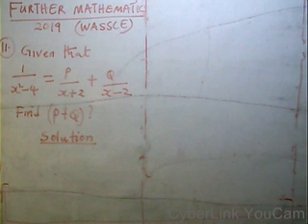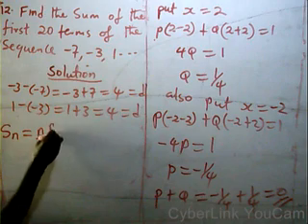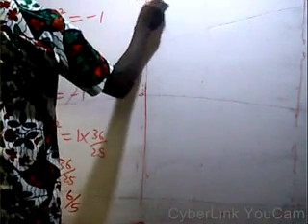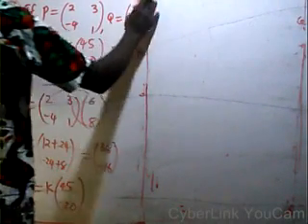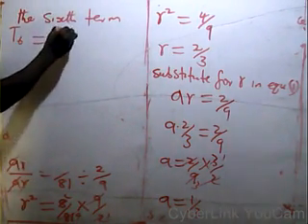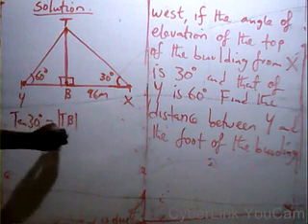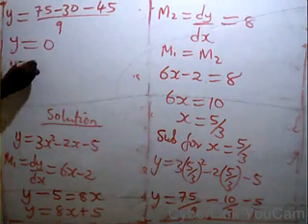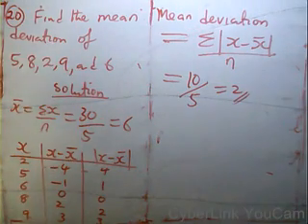ss3 furthermaths lesson2